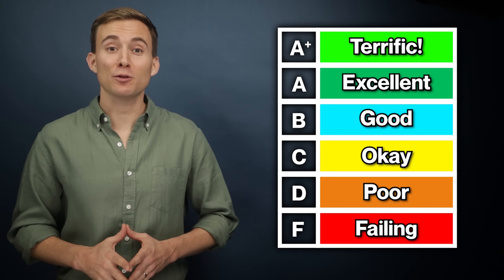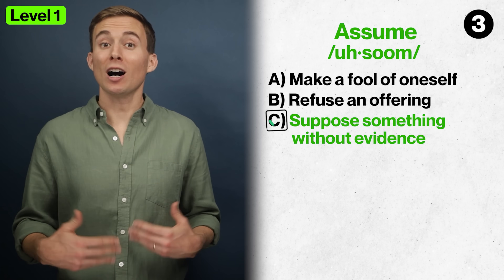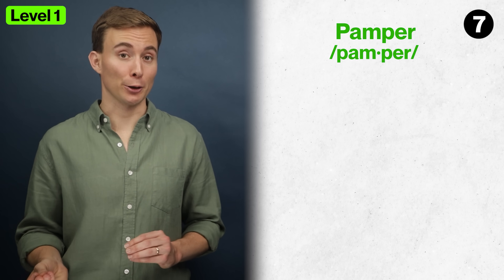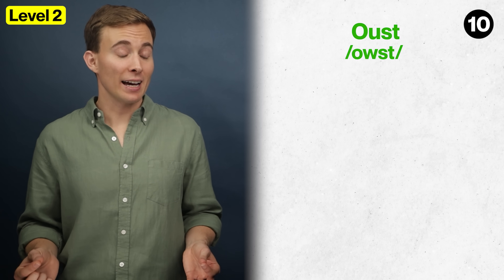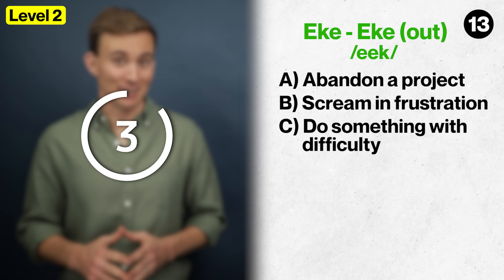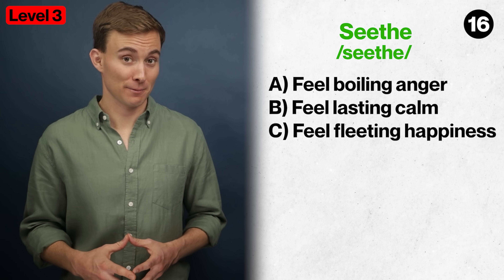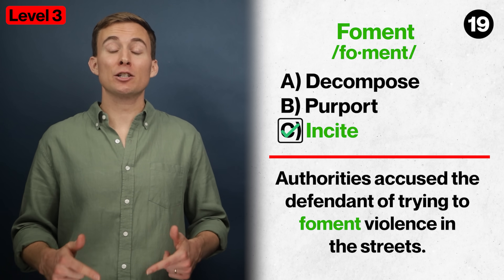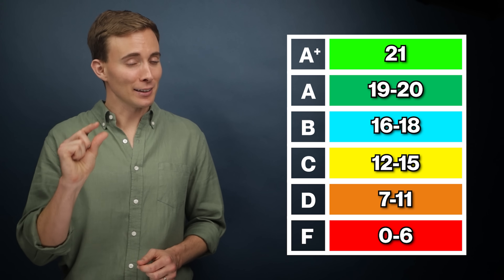If You Know These 21 VERBS, Your English is Grade A+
This week's quiz has 21 useful English verbs. Do you know them all? Take the test to find out!